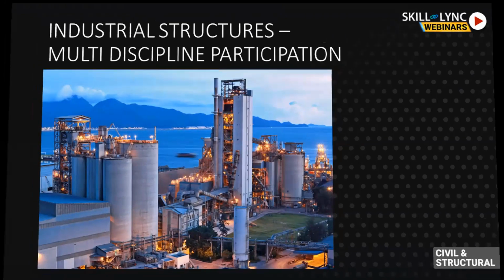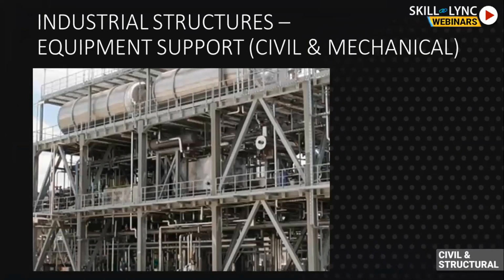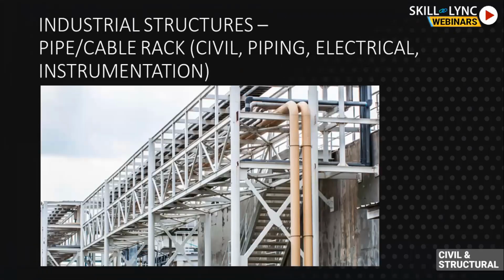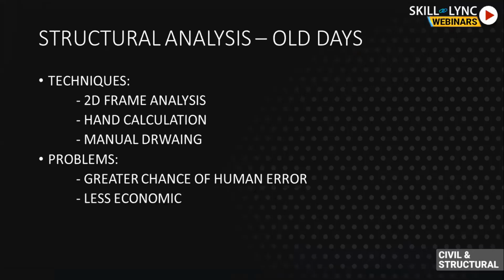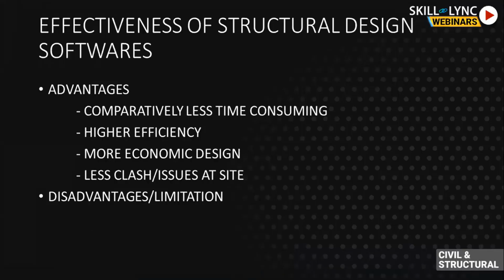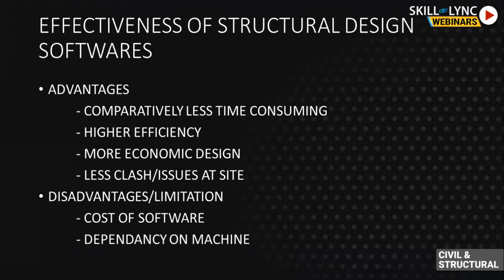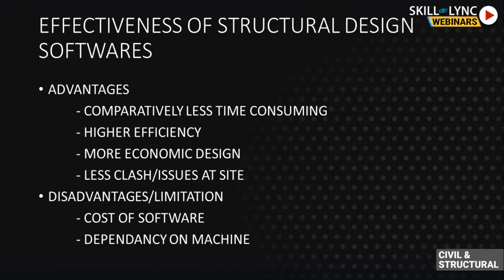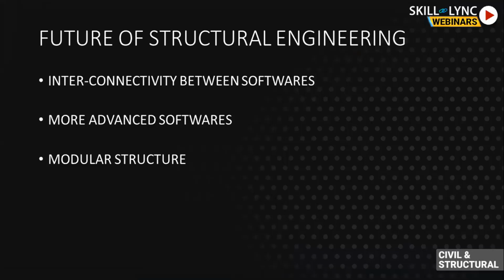Industrial structures Software dependence VS Engineer's role (Part - 2) | Skill-Lync | Workshop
This is a Certified Workshop!

In this workshop, we will talk about "Industrial Structures Software Dependence VS Engineer's Role". Our instructor tells us what structure, functions of a structure, types of forces & loads, design of the structure, etc. We also discuss the various career paths and job opportunities

1. Skill-Lync is an e-learning platform for Engineering students with 1000+ positive reviews on Google.
2. Learn industry-oriented technical skills.
3. Work on 15+ Industry oriented projects. Create a strong profile that will help you get recruited.
4. Have a look at the profile of a student of ours
5. Attend live video conferencing support sessions every week.
6. Interact with industry experts and Skill-Lync support team 24/7 to get your doubts clarified
7. Get recruited with help from our placement assistance team.